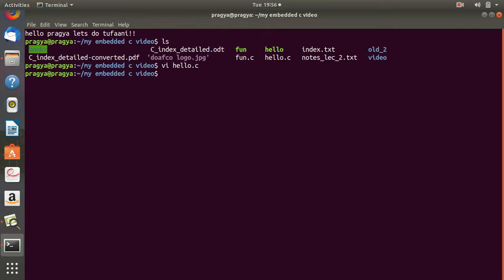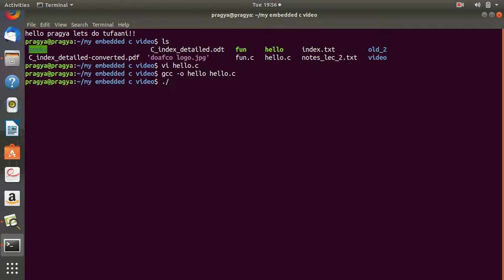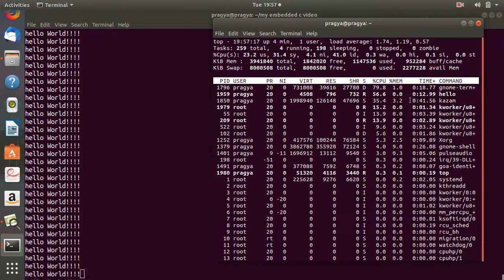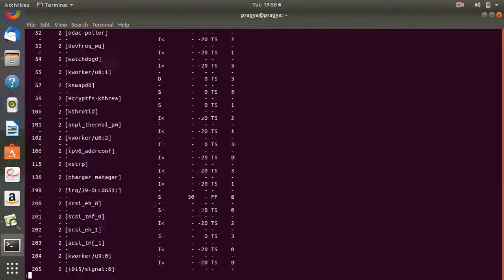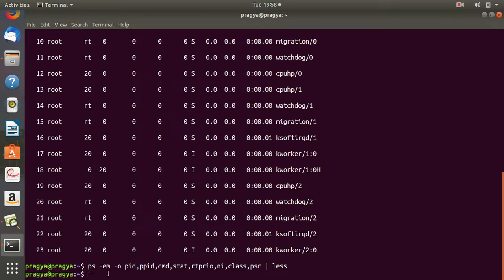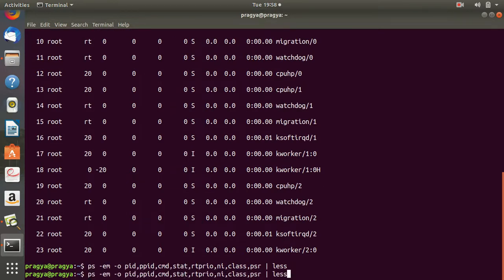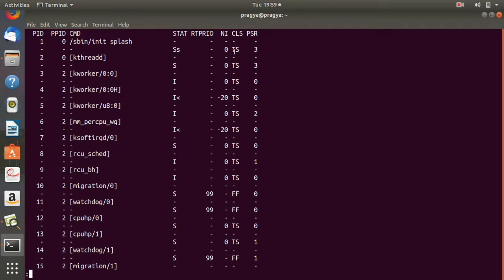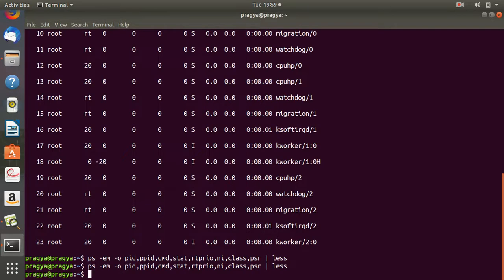How to create process in operating system?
In this lecture I have talked about how to create process in a operating system. And how to use linux machine for creating process.